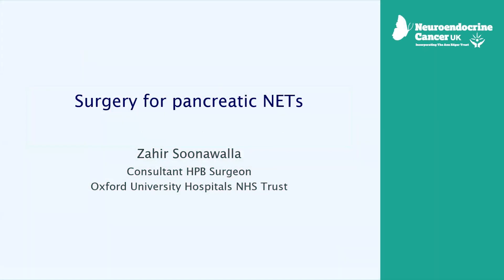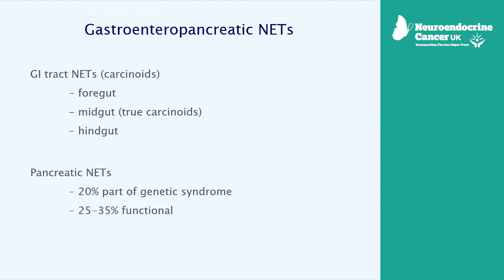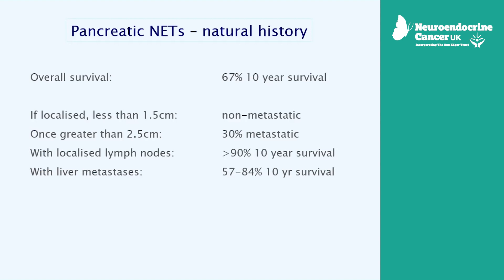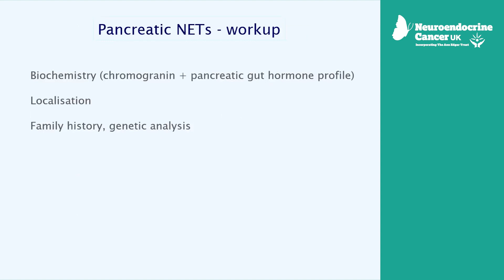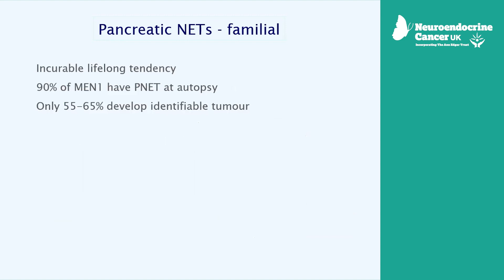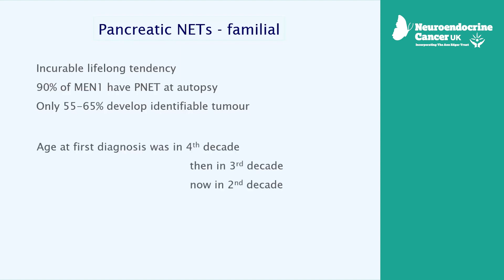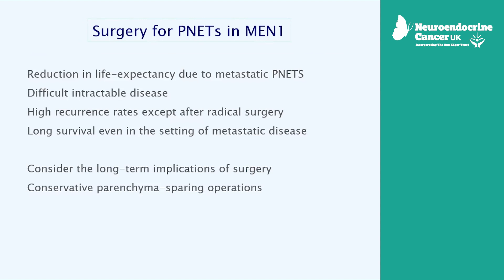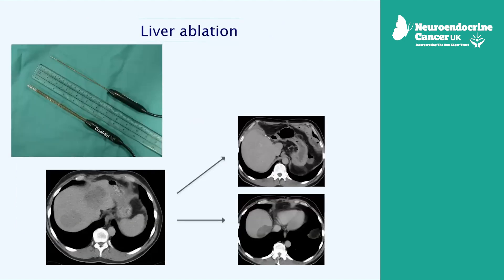Surgery For Pancreatic Neuroendocrine Tumours (NETs)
In this insightful session, Pancreatic Surgeon, Zahir Soonawalla, shared valuable insights during our Natter Support Group meeting. His presentation focused on pancreatic neuroendocrine tumours (NETs) and the surgical approaches for managing them. The session was recorded on 21.02.23.